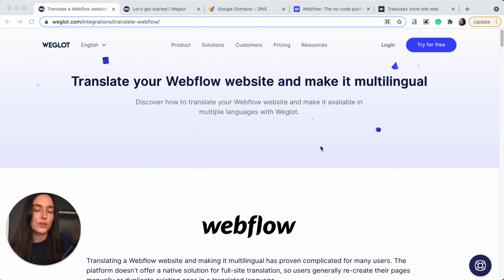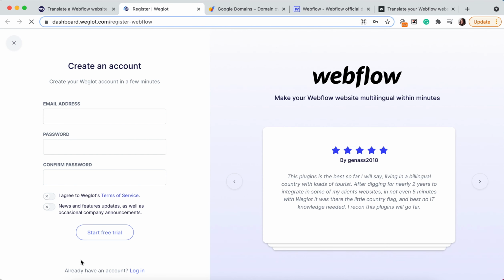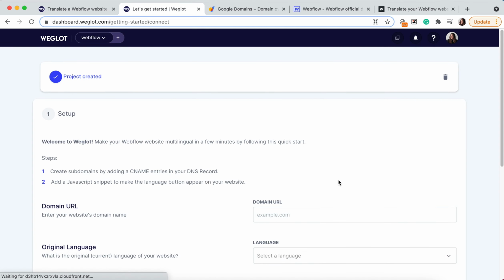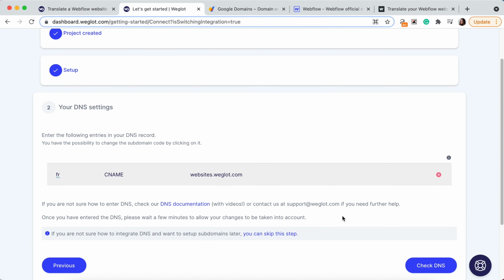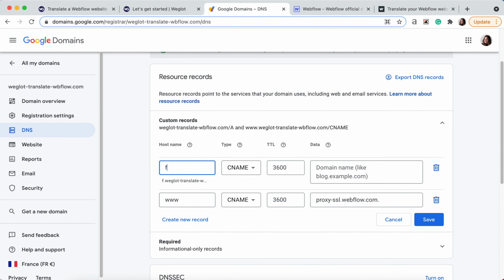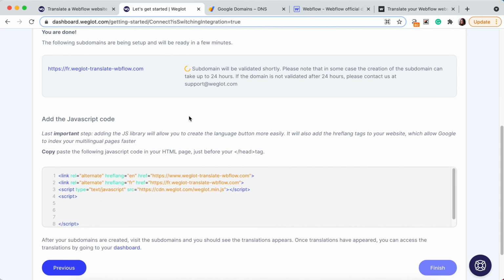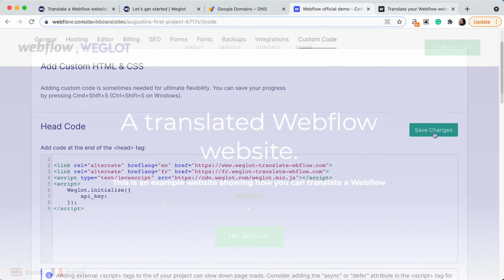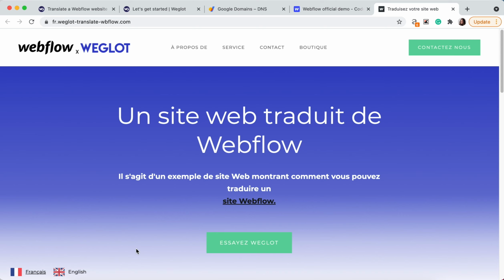How to translate a Webflow website | Step-by-step tutorial 2024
Ready to make your website multilingual? We’ll show you how to translate your Webflow website in minutes, regardless of your technical skills!

⏰ Timestamps
00:00​ - Intro
00:20​ - Creating a Weglot Account
00:43​ - Creating a new project
01:13 - Choosing languages to add to your Webflow site
01:28​ - Adding subdomains to enable multilingual SEO
02:42 - Adding a language switcher
03:15 - The result

🔘 Looking for different language switcher styles? We released 5 new switcher designs with Digidop that you can easily implement on your website.
🌎 Don't forget to check the Finsweet x Weglot collaboration that allows you to create an interactive multilingual 3D globe to your Webflow website (it's free and no code needed)